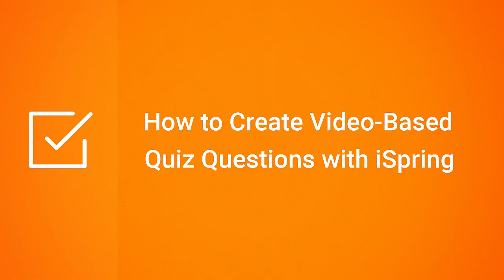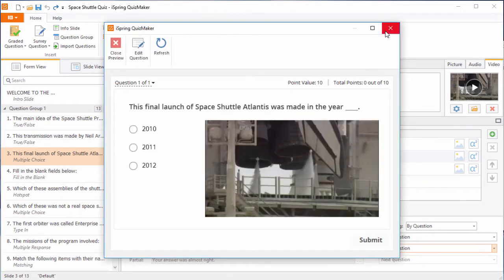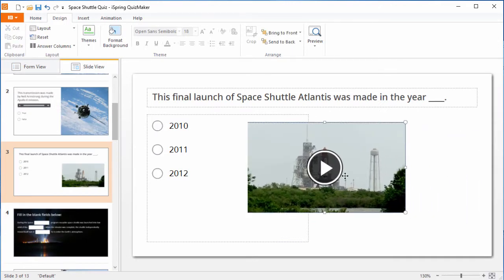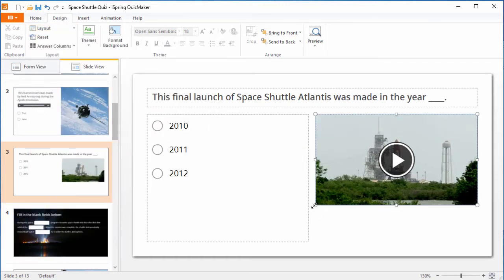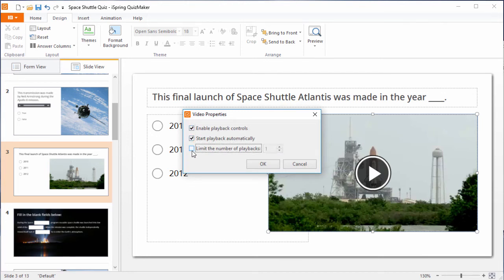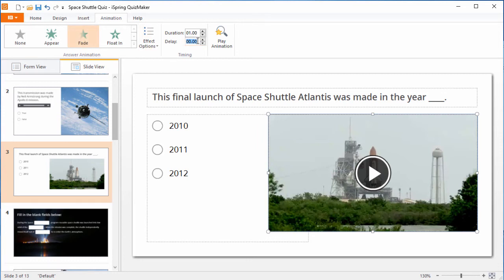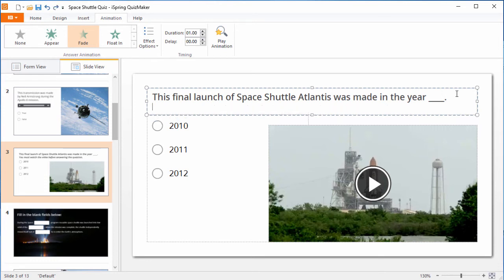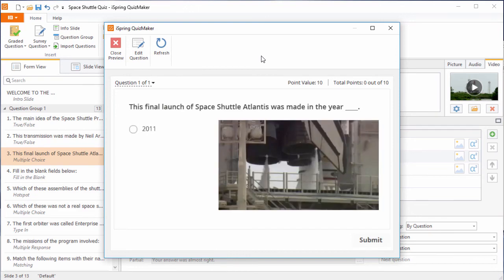How to Create Video-Based Quiz Questions with iSpring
This tutorial shows you how to create video-based quiz questions.